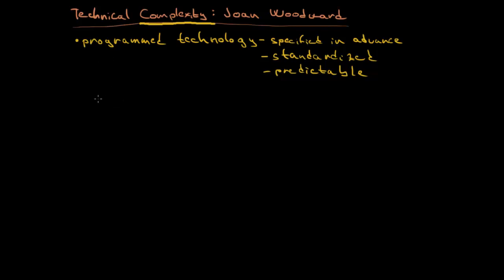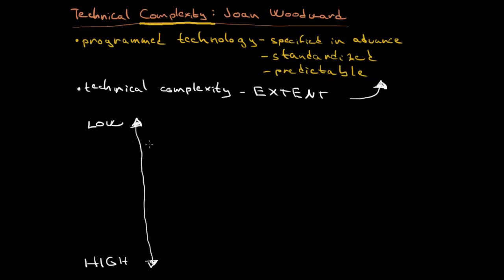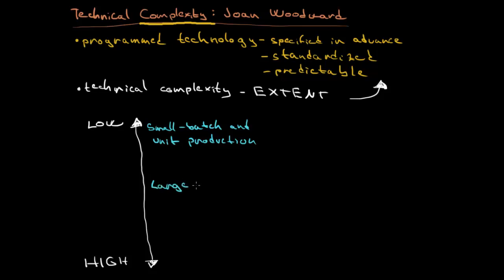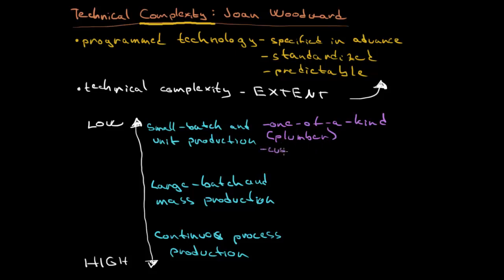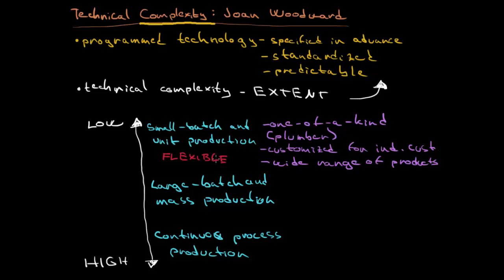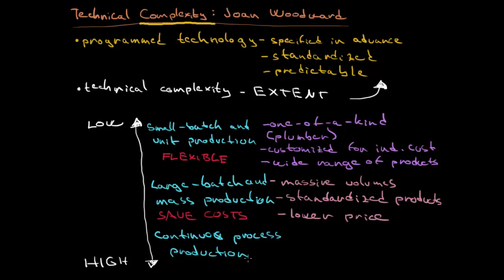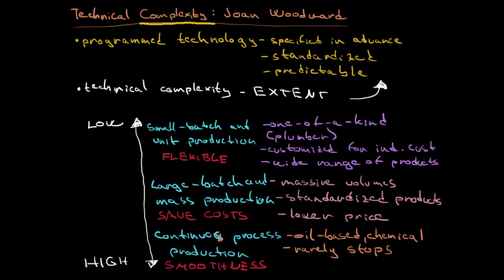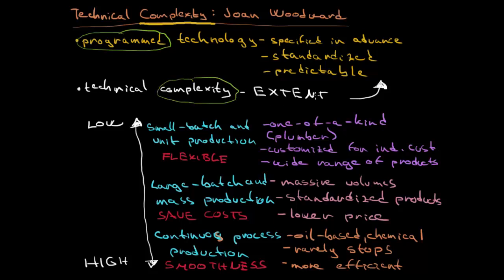Joan Woodward - Technical Complexity